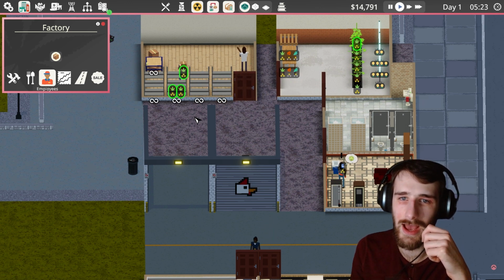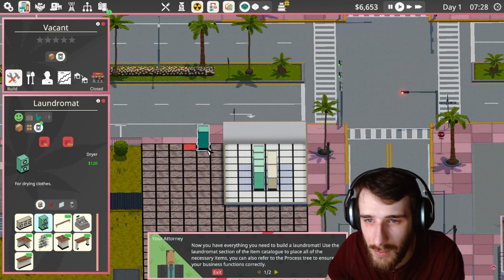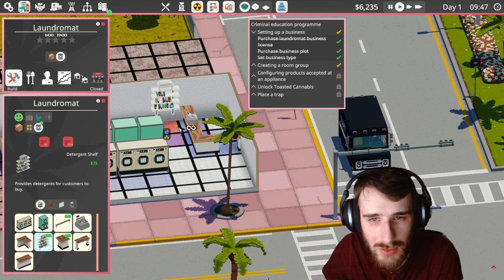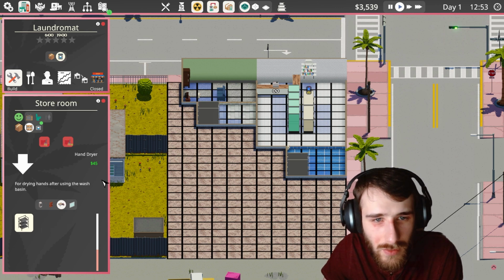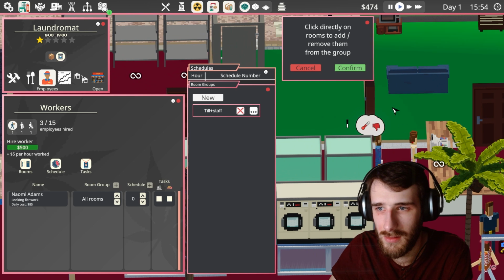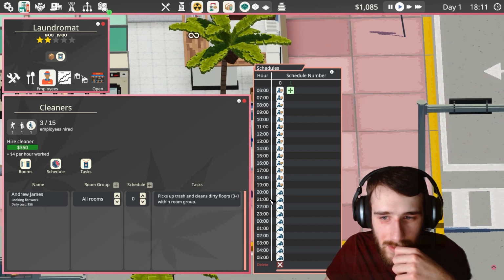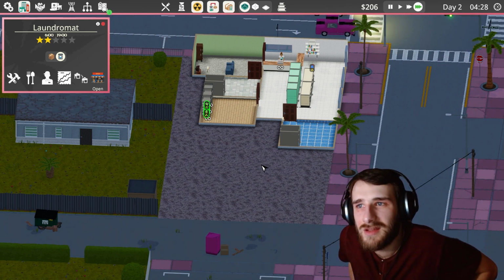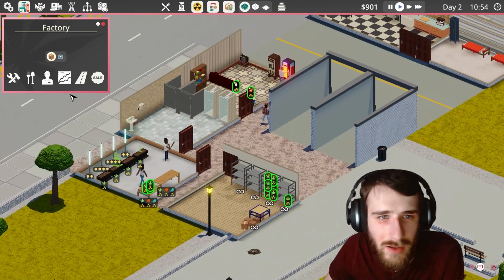We Finally Makin Money...Kinda - Definitely Not Fried Chicken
Today, we're back to Definitely Not Fried Chicken! We begin to grasp the mechanics of the game and get ourselves to a point where some money is actually being made. That being said, we've still got kinks that to work out. Enjoy!